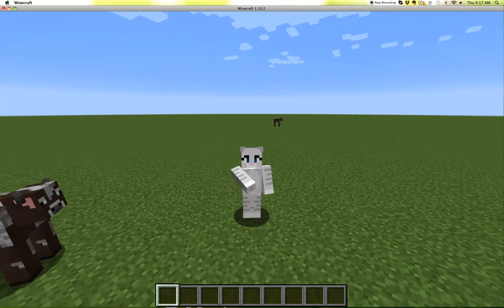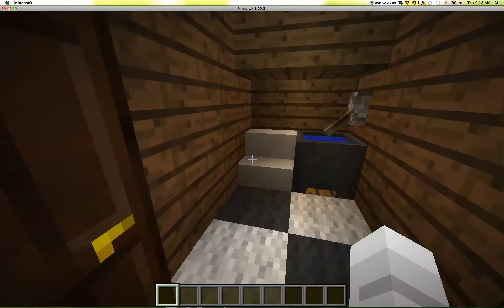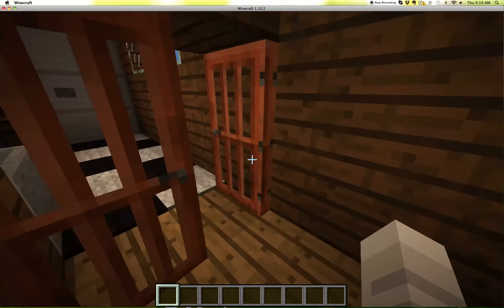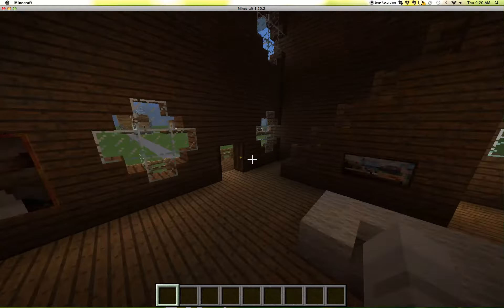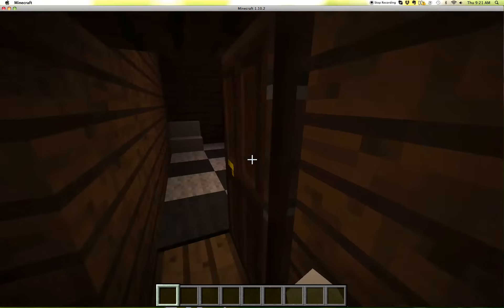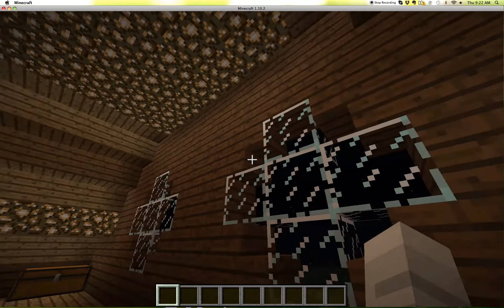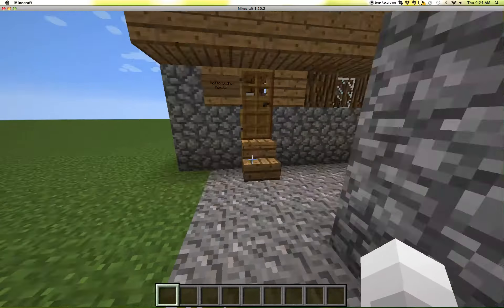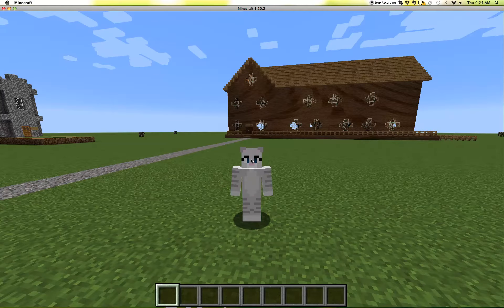MINECRAFT- Victorian Mansion Tour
Sorry for the glitches. Some parts got cut out be accident.